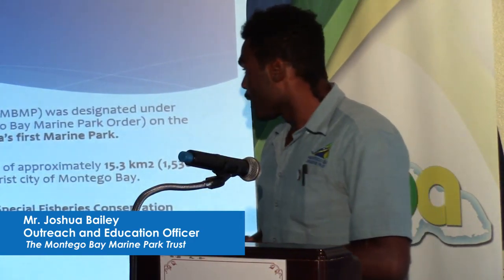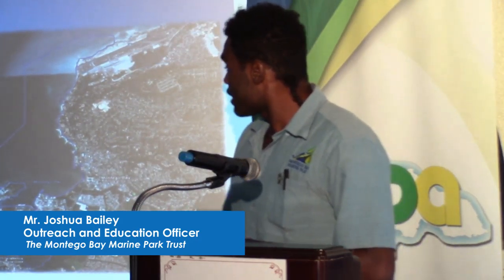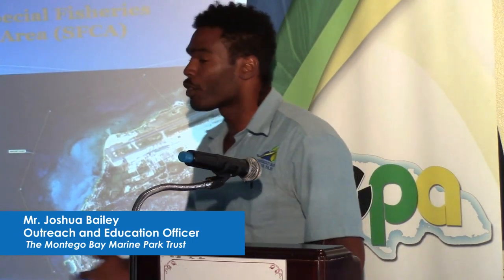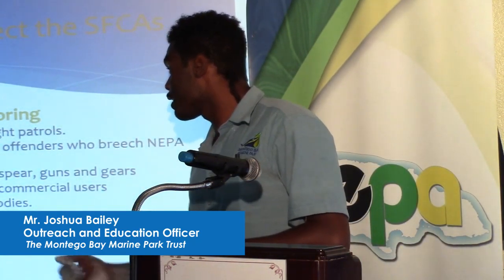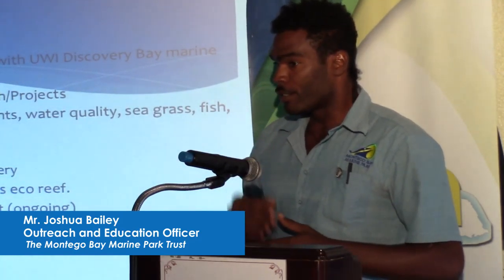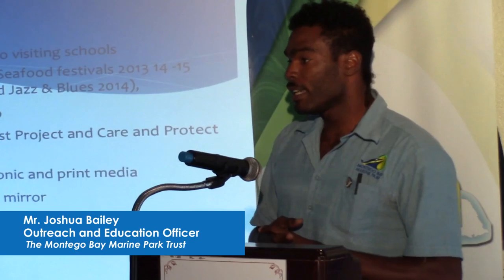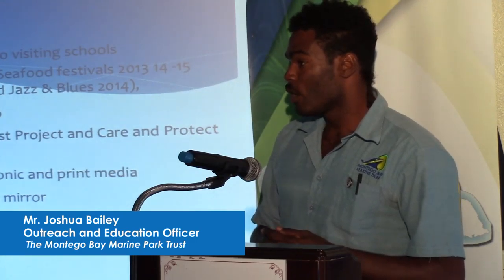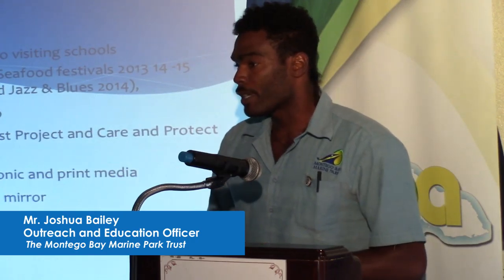UNDP Jamaica: NPAS Grantee, Bailey of Montego Bay Marine, on link between Tourism & Protected Areas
National Protected Areas(NPAS) representative Grantee, Joshua Bailey of Montego Bay Marine Park, speaks of the challenges of managing coastal areas, at a NEPA Grantee workshop on 30 June, in Kingston. Bailey speaks of the urgency to maintain the integrity of Jamaica’s mangrove forest and coral reefs and shares some of the protection mechanisms now in place. He also identifies gaps in the mapping of statistical data on the Marine Park which has been successfully delivering outreach activities to school children, as a source of revenue generation. The GEF project grant given to the Park has resulted in a comprehensive business plan, the design of merchandising items and a membership campaign.

Event coverage: Vilma Gregory, Linden Holness & Jelanie Thompson